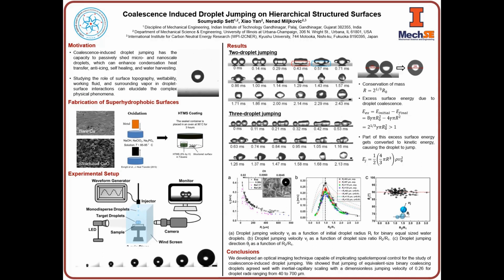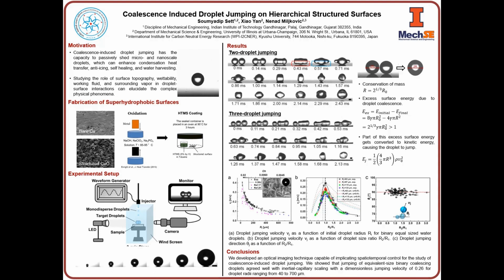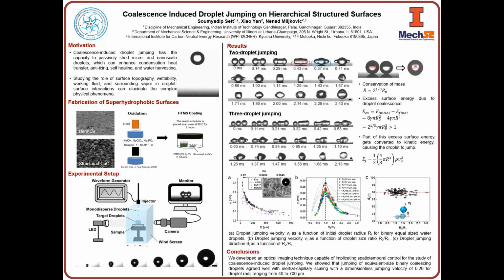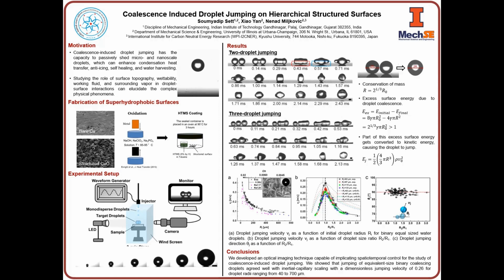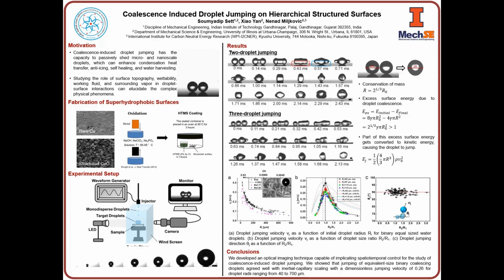Coalescence Induced Droplet Jumping on Hierarchical Structured Surfaces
Coalescence of two or more droplets on ultra-low adhesion surfaces leads to their jumping against gravity, perpendicular to the substrate. Such unique self-propelled phenomena have potential applications for condensation heat transfer enhancement, electronic cooling, self-cleaning and anti-icing. Although binary droplet jumping is quantitatively understood from energy and hydrodynamic perspectives, multiple aspects that affect jumping behavior, including the role of surface structure length scale in droplet-surface interactions remain poorly understood. Here, we develop nanostructured and hierarchical metal-based superhydrophobic surfaces to study droplet jumping dynamics and to elucidate the role of substrate structure length scale. By developing a visualization technique utilizing microdroplet dispensing, we characterize coalescence induced jumping droplet velocity for a wide range of droplet radii.